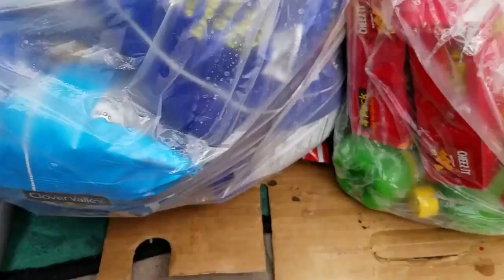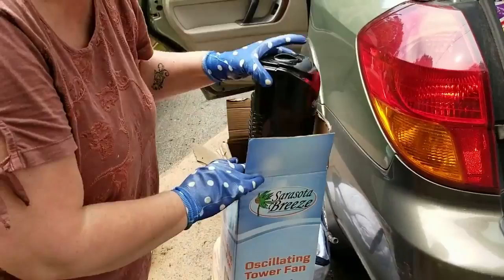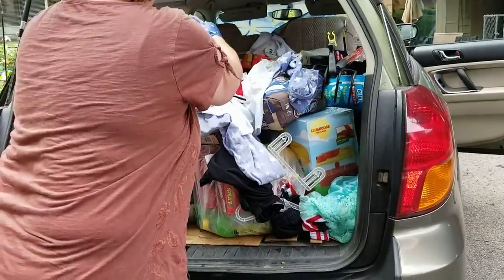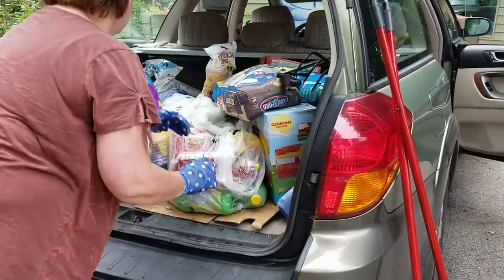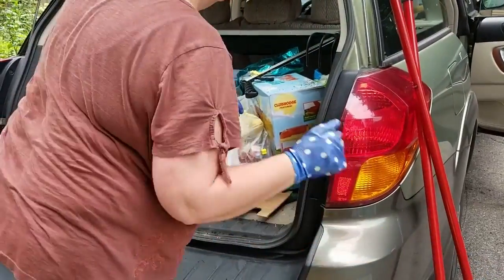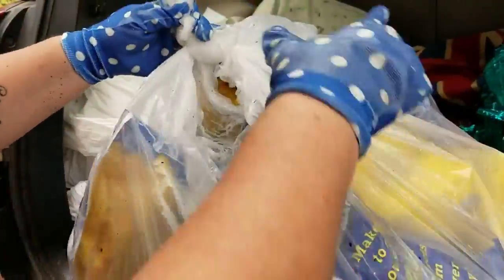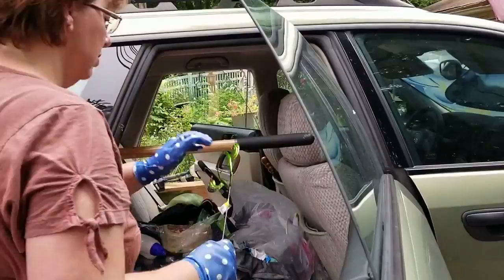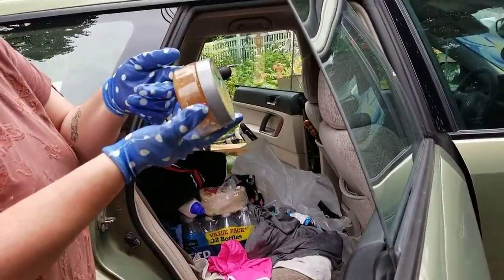DG Mega Haul! I filled the car...DUMPSTER DIVING~RESIST WASTE